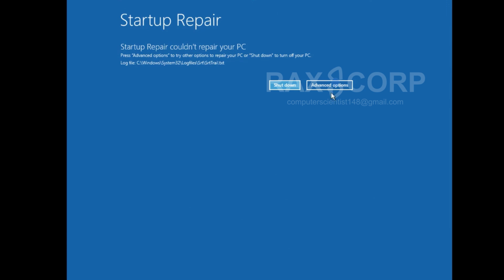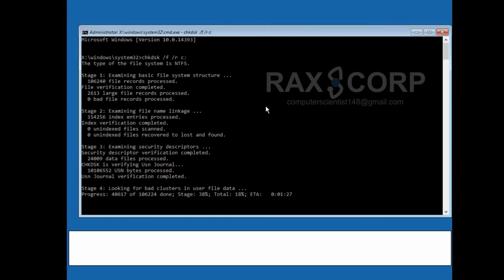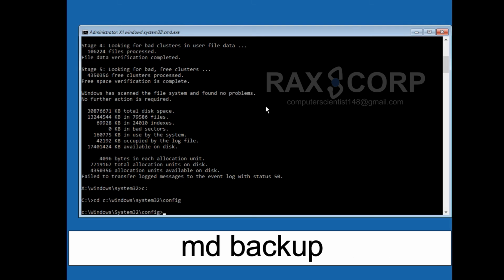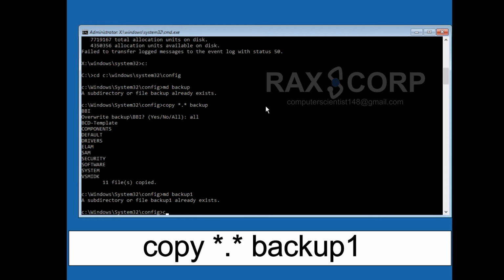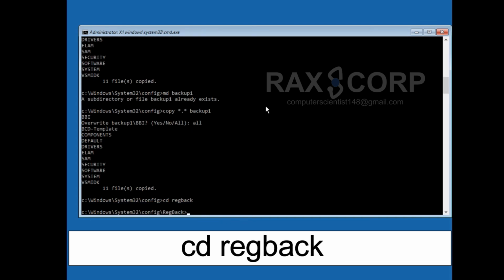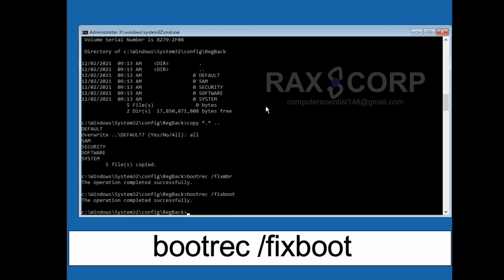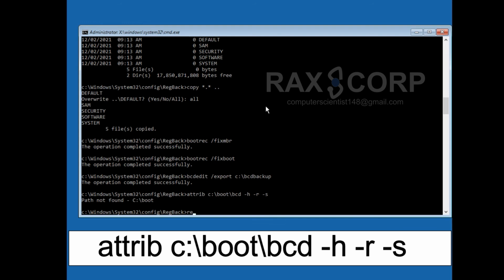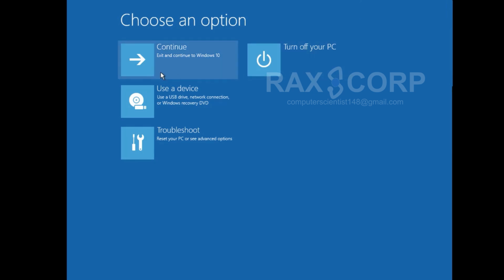How to Fix srttrail.txt Windows 10 / 11 - C/Windows/System32/LogFiles/srt/SrtTrail.txt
Are you encountering the frustrating "srttrail.txt" error on your Windows 10 or Windows 11 computer? Whether it's causing an automatic repair loop, startup errors, or access denial, we’ve got you covered with simple, effective solutions! In this video, we'll guide you through the steps to fix the srttrail.txt file issue on both Windows 10 and Windows 11 systems.
This tutorial covers multiple methods, including using a USB drive to repair Windows 10 or Windows 11 and troubleshooting startup issues. If you’ve faced the "Access Denied" problem or tried to fix the issue in previous years (e.g., 2019 or 2022), these fixes should still be helpful.
What’s included in this video:
Step-by-step instructions for fixing the srttrail.txt error
How to solve startup repair loop problems
Fixing common startup errors and system crashes
USB drive recovery and repair tips
Quick and easy fixes for both Windows 10 and Windows 11

Whether you're a beginner or more experienced with computers, this video breaks down the process into manageable steps. Don’t let srttrail.txt ruin your day—watch now and get your system up and running again in no time!